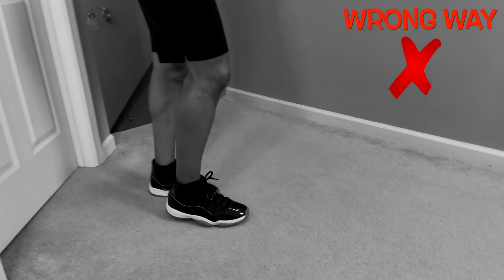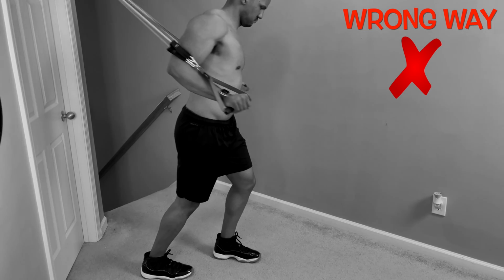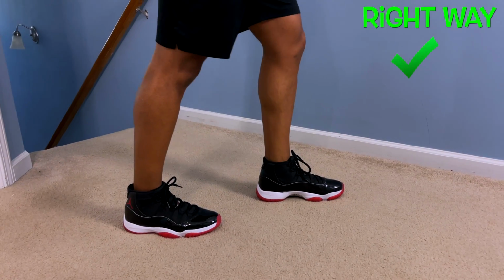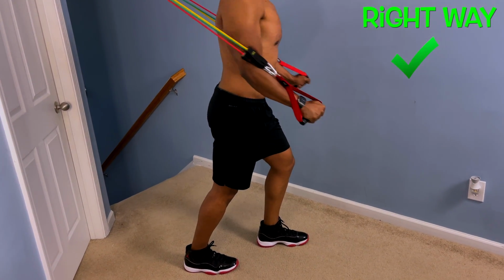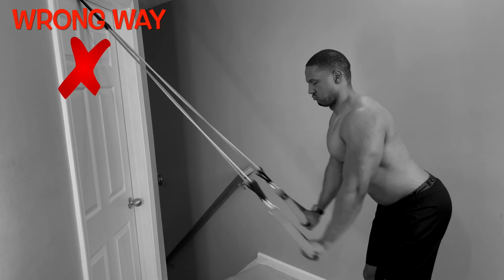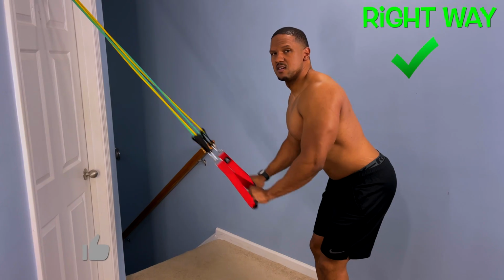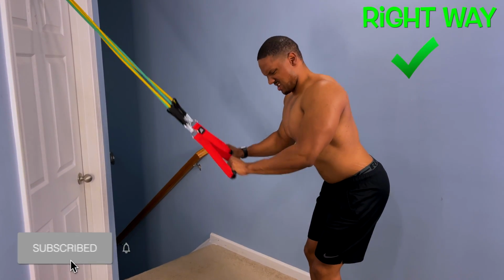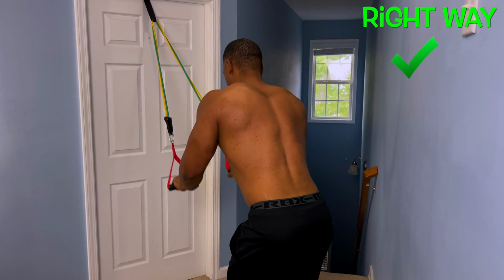Common Exercise MISTAKES made with Resistance Bands | Stop doing this during your workouts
These are the most common mistakes that people make when doing resistance bands exercises during a workout. In this video I show you exactly what you are doing wrong and how to fix it. This is in response to all the questions I get in the comments on YouTube and Instagram. These are some very important tips you can get results faster using resistance bands.

Updated (Jul 2021)
***Bodylastics*** These are the best bands I’ve tested to date watch my review to find out why.

***BANDS USED IN VIDEO***

BOB & BRAD Resistance Bands (Tube Style)

For more workouts follow me on